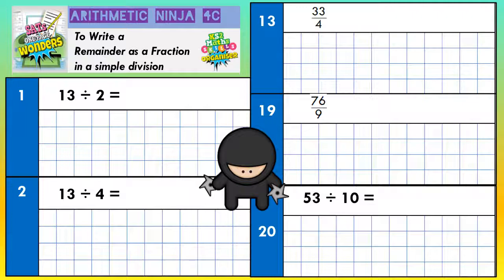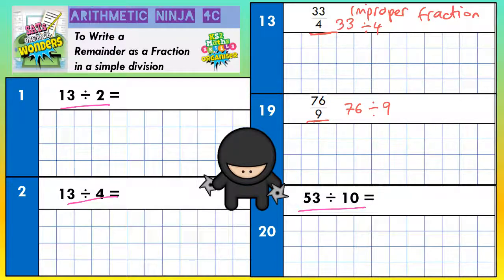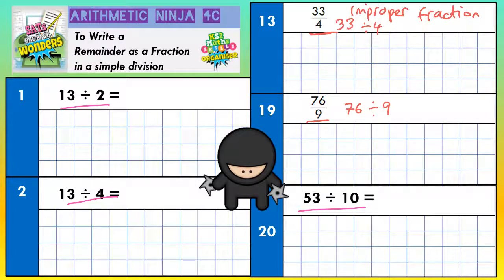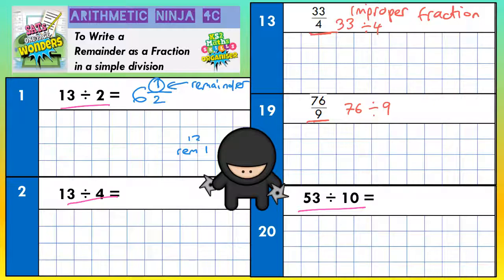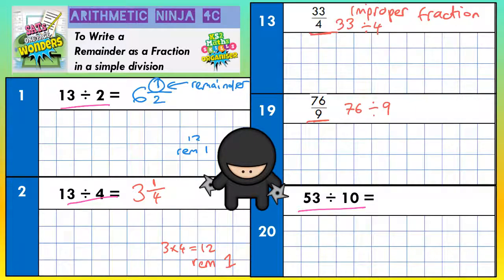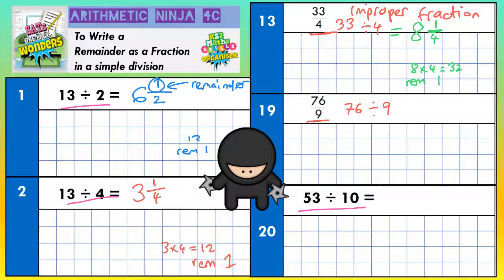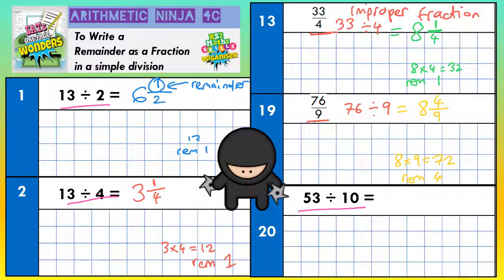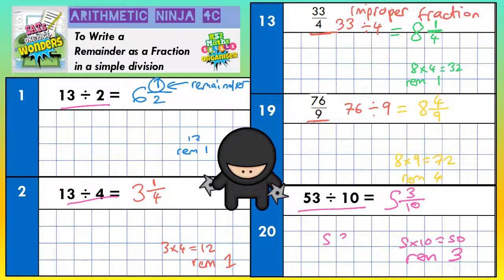To Write Remainder as a Fraction in Simple Division - Arithmetic Ninja 4c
To Write Remainder as a Fraction in Simple Division